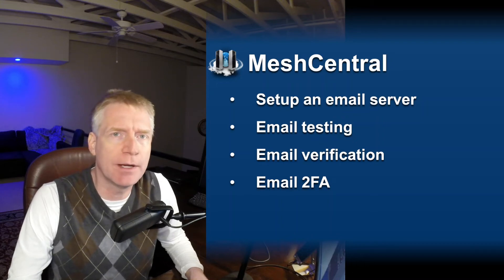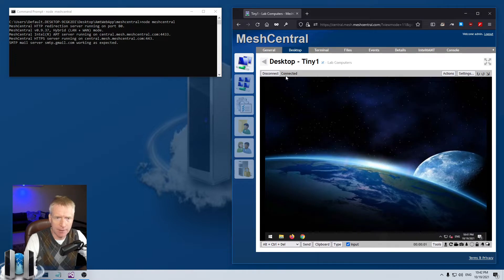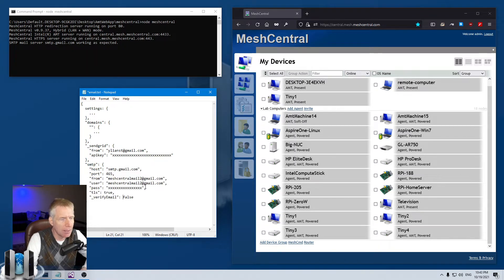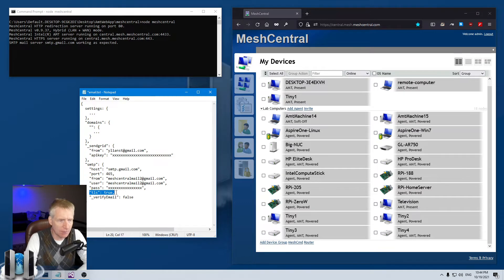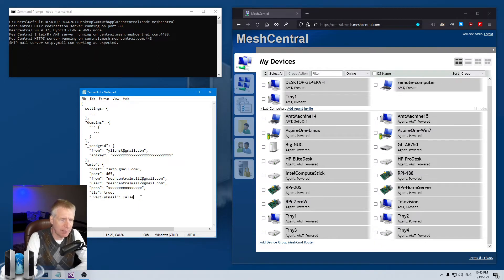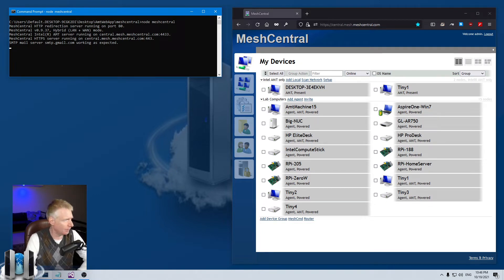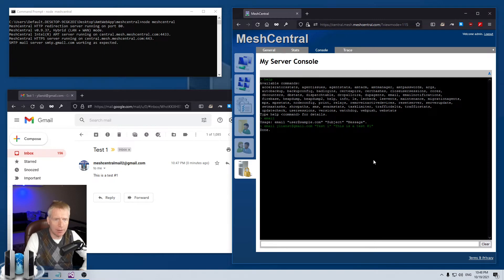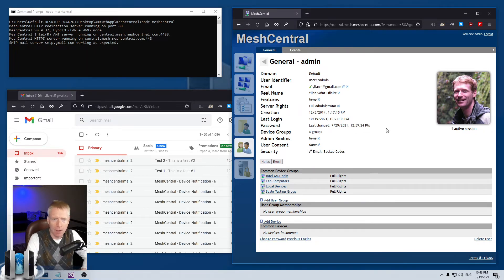MeshCentral - Email Server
Configuring MeshCentral with an outbound email server enables a lot of new usages. You can email users, have users reset their passwords, use email as a second factor and have users receive notifications when devices connect and disconnect. In this video, we look at how to setup a SMTP email server, test that is works and make use of this new service.

00:00 - Introduction
00:57 - Demonstration setup
01:21 - Startup indication that SMTP works
01:54 - SMTP configuration in config.json
05:32 - Running the server with SMTP
06:01 - Testing the SMTP server using server console
07:15 - Emailing users from "My Users" tab
08:15 - Account email verification
10:10 - Two-factor authentication using email
11:09 - Device notifications
16:55 - Conclusion